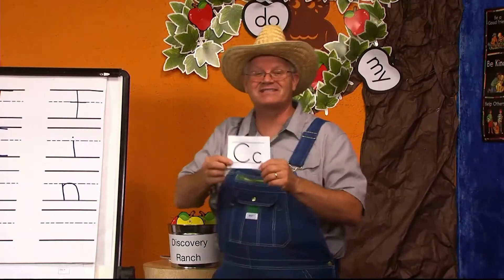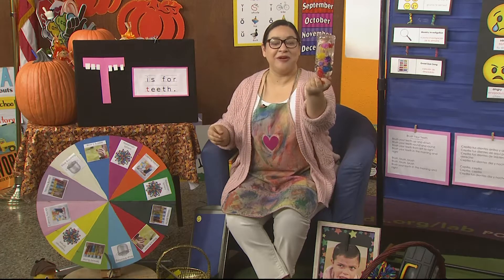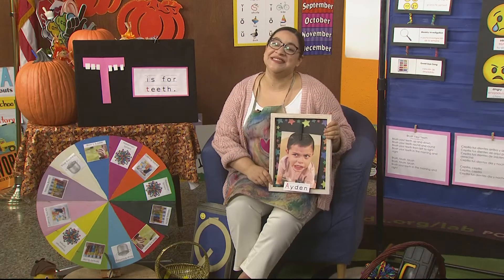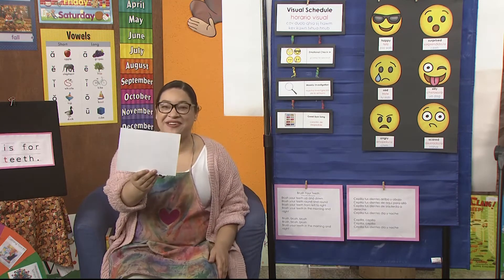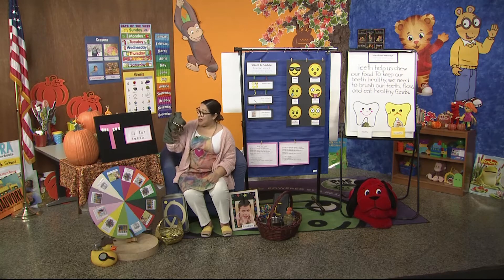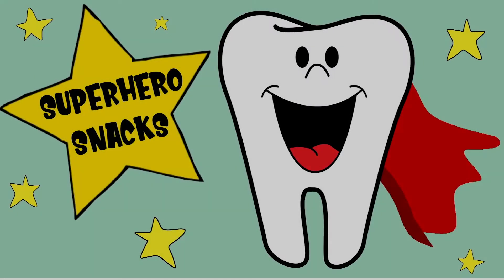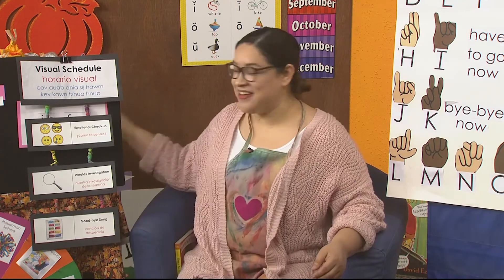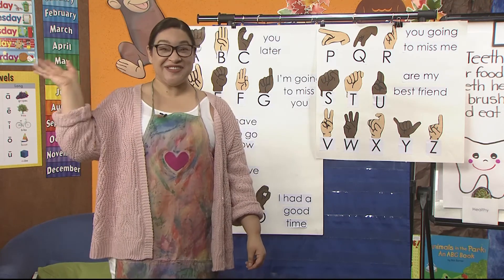Pre-Kindergarten Episode 248